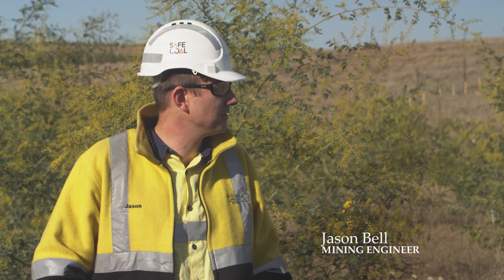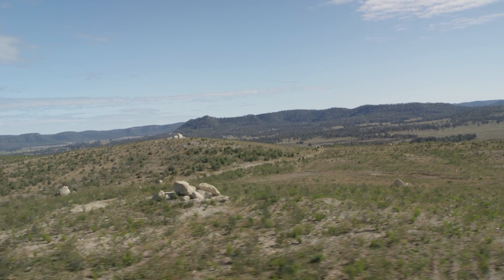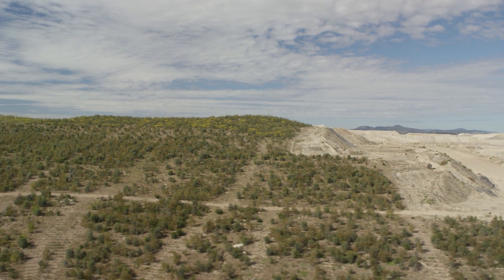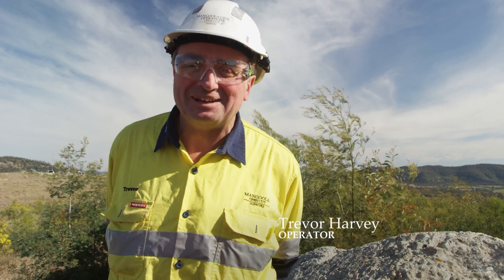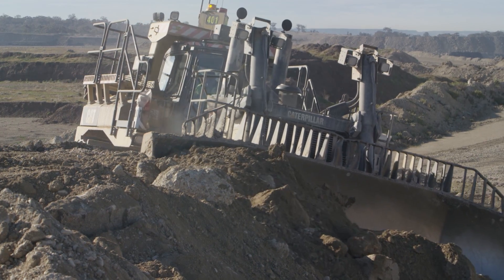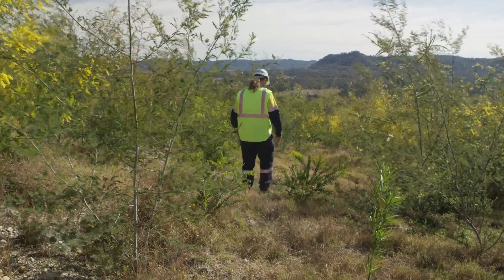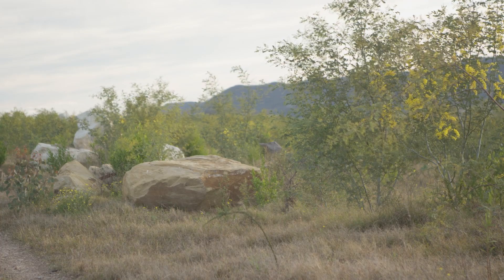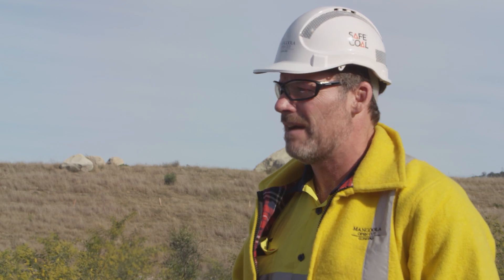Glencore’s Mangoola mine is developing natural landform in its mine overburden rehabilitation.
Glencore’s Mangoola Open Cut mine in the Upper Hunter region of NSW is developing natural landform in its mine overburden rehabilitation.
What’s believed to be the largest project of its type in the region will see the mine’s entire pit disturbance area returned to landform and vegetation consistent with surrounding undisturbed land.
The mining operation is surrounded by undulating hills from the Hunter River to the east to sandstone escarpments to the west.
Traditional overburden rehabilitation techniques use uniform slope angles and flat top dumps (or hills) with contour drains and drop structures to manage water flow down the slopes.
Although this style of rehabilitation met the mine’s approval conditions, it was not considered an appropriate fit for the landscape surrounding Mangoola.
Following a successful natural landform trial in December 2012, the mine revised final landform plans for the entire disturbance footprint.
To date, the natural landform rehabilitation covers 142ha, with an additional 45ha to be completed in 2015.
A total of 1300 hectares of natural landform has been incorporated into Mangoola’s mining plans.
Due to the success at Mangoola, Glencore is progressing the natural landform rehabilitation initiative at other sites, including its Ravensworth and Bulga open cut operations.